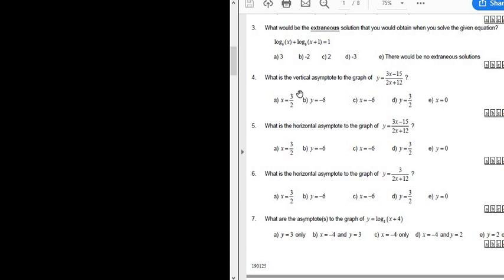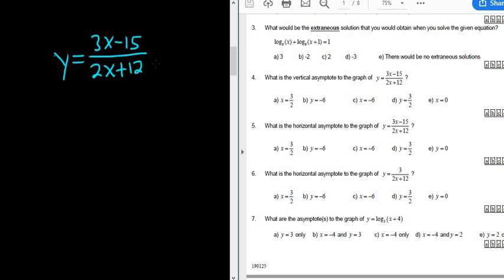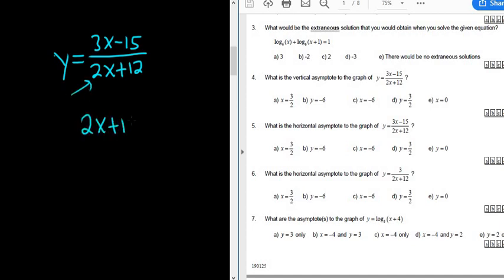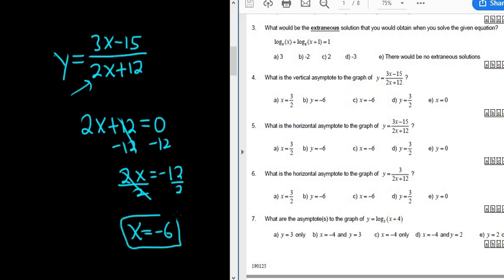#4. Find the Vertical Asymptote of the Rational Function y = (3x - 15)/(2x + 12)